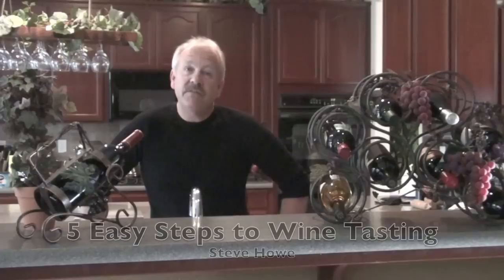5 Easy Steps on How to Taste Wine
5 Easy Steps on How to Taste Wine